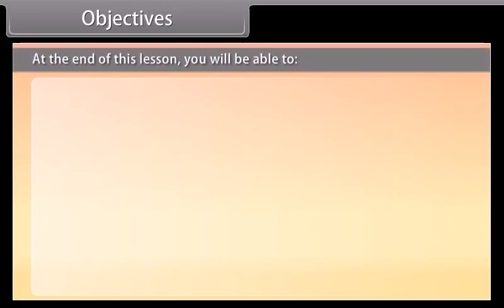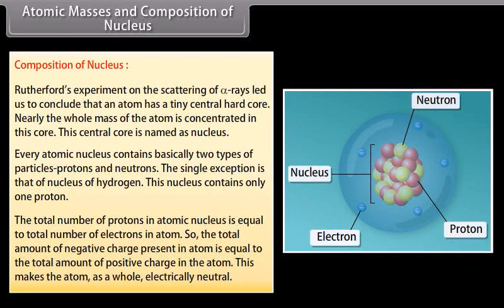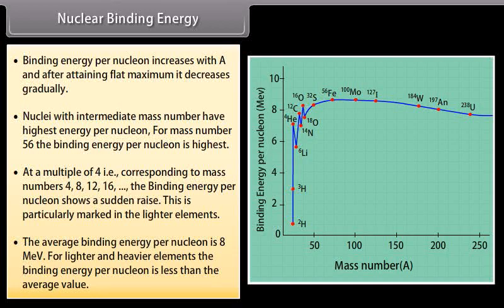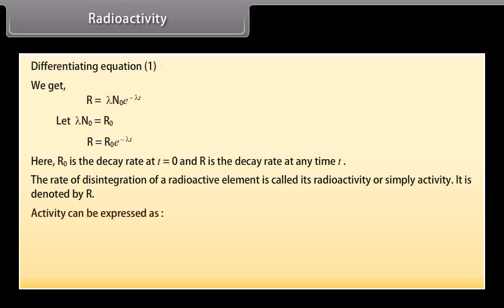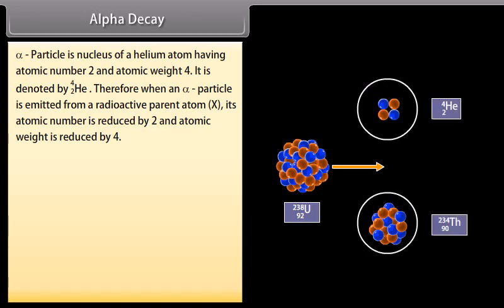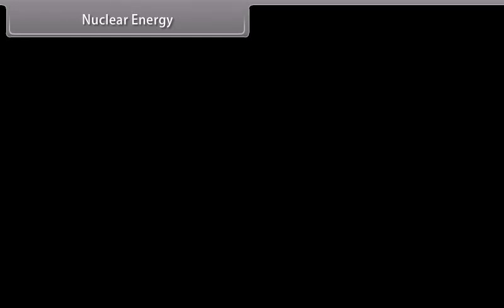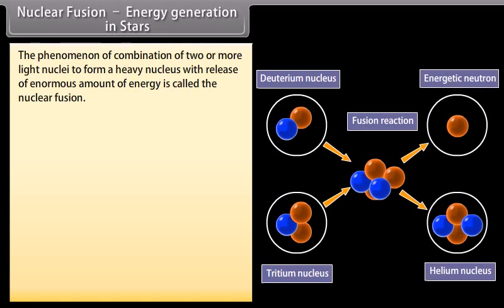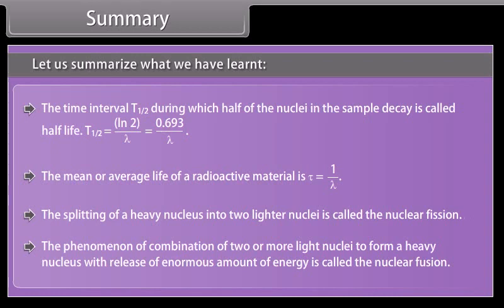Class 12, Physics, Nuclei